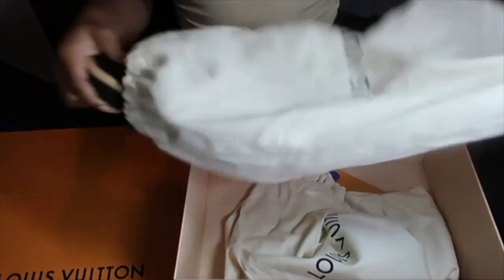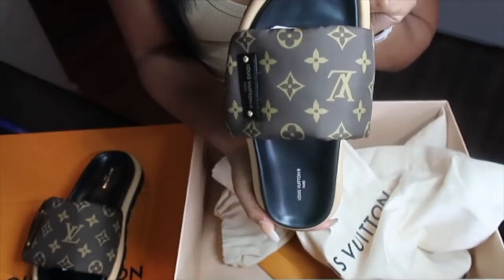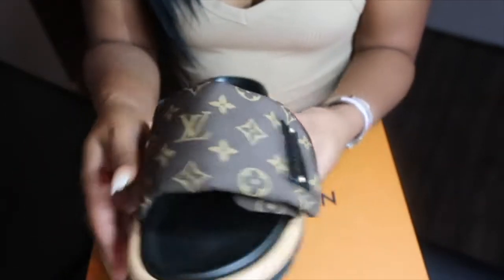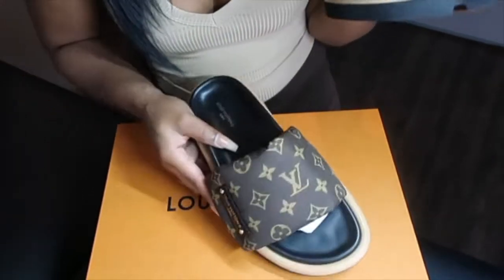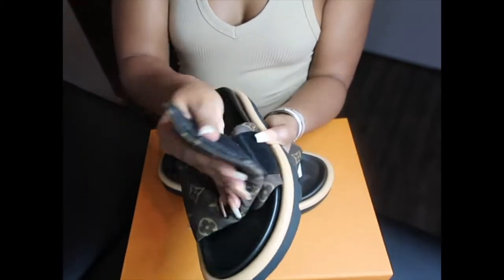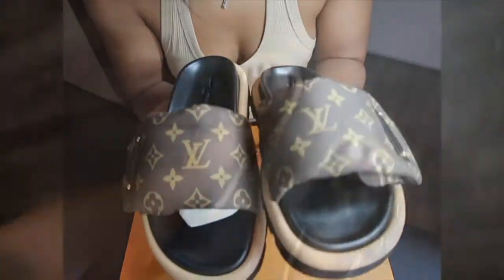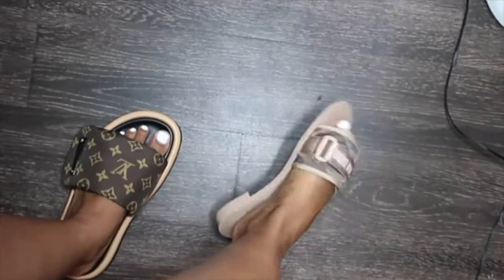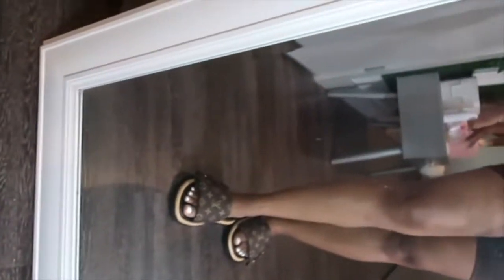Returning my Louis Vuitton Pool Pillow Flat Comfort Mule Slides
Hey y'all so I ordered these online for the summer, but sadly had to return them. It was my first time doing a return and I can say that was super easy. Let me know what other slides I should order. :)